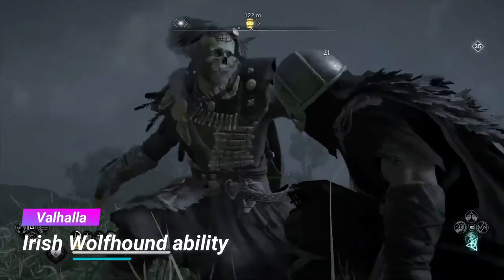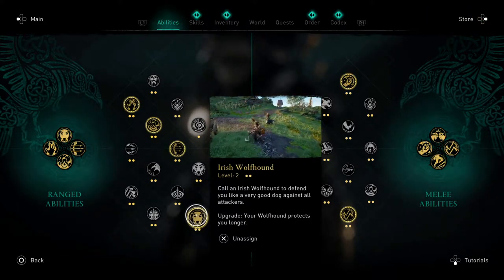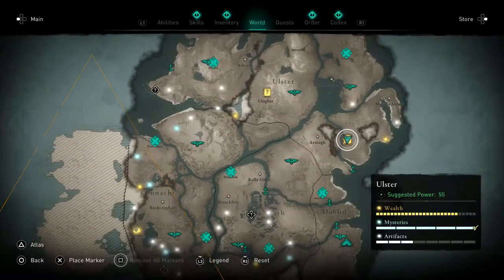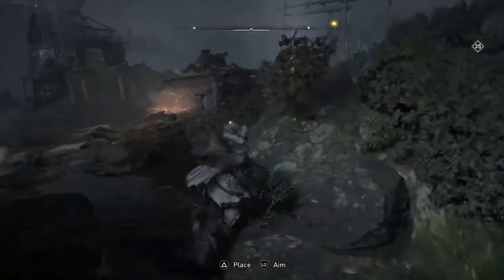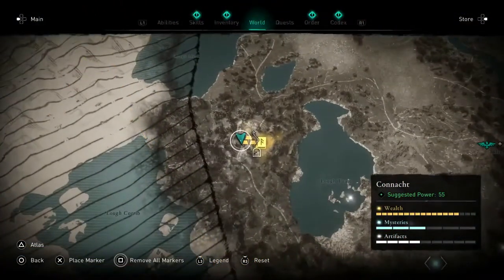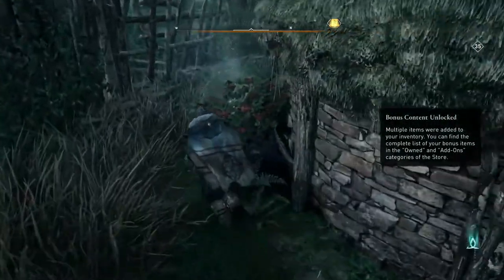AC Valhalla How to get Irish Wolfhound Ability, Irish Wolfhound Ability Locations, NEW Ability